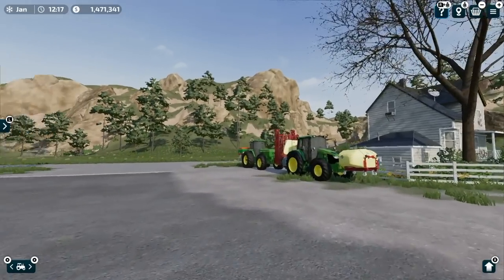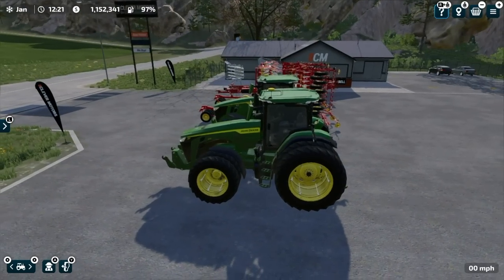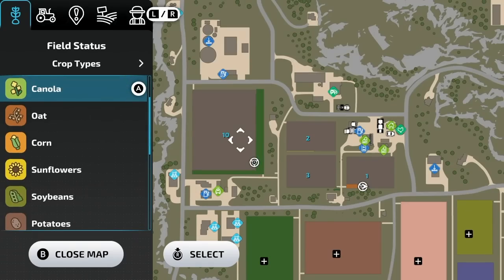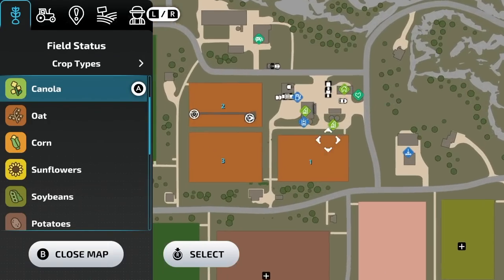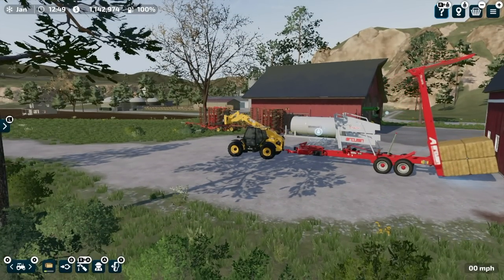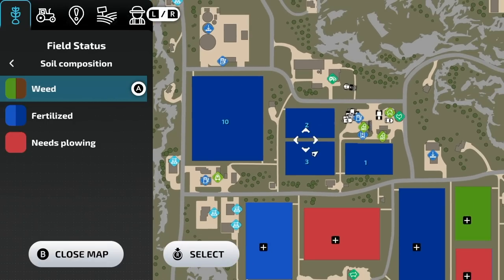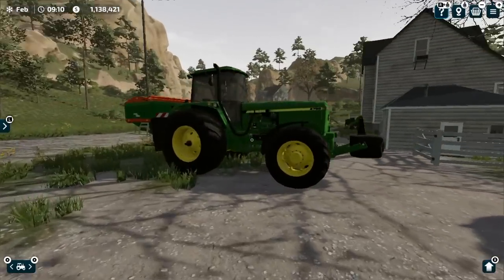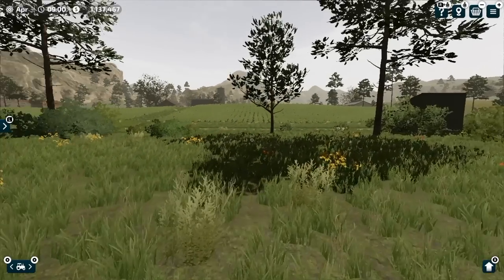John Deere Farm - Spraying, Spreading, and Planting | Farming Simulator 23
Amberstone JD Farm - Episode 2 - Spraying, Spreading, and Planting (John Deere Farm)
Want more FS23?

In today's episode, we are driving some BIG John Deere tractors and continuing our American JD Farm!